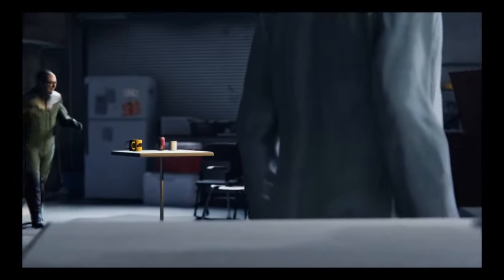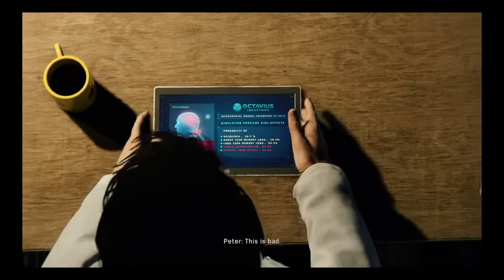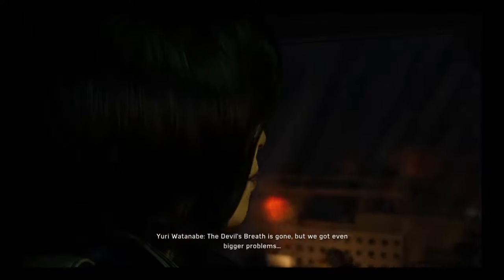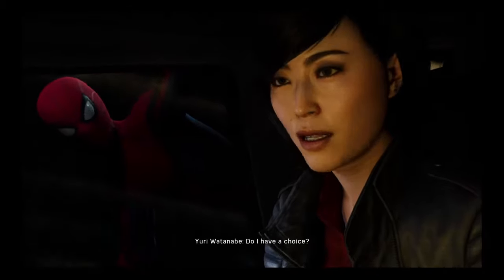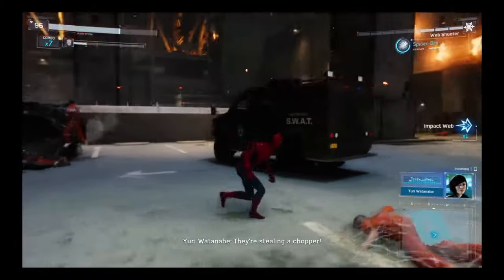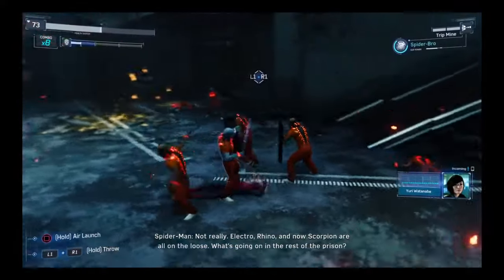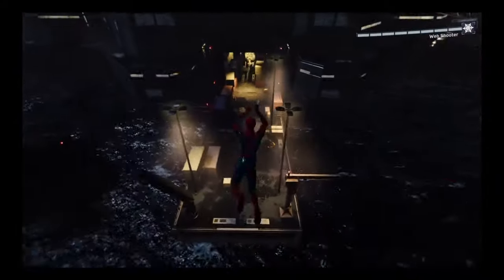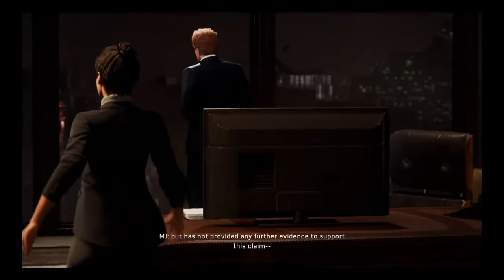Marvel's Spider Man PS4 The Sinister Six!!!